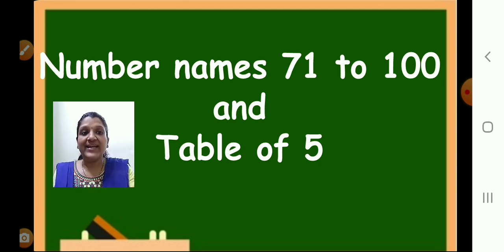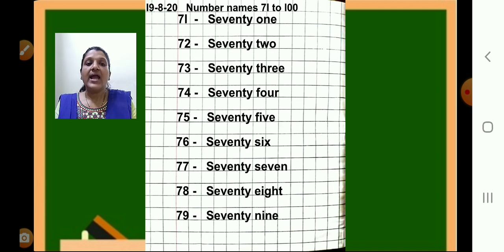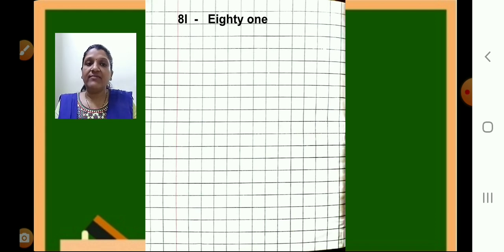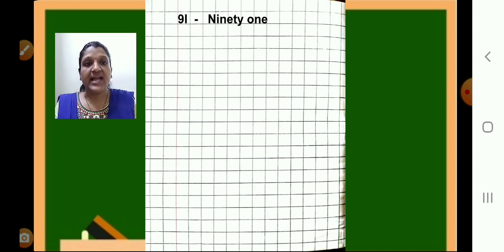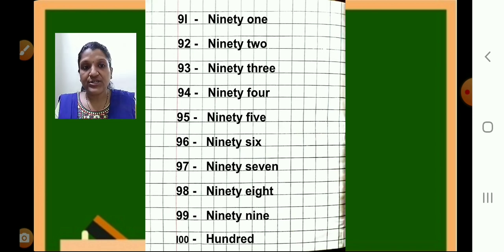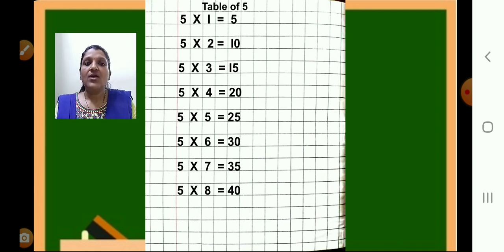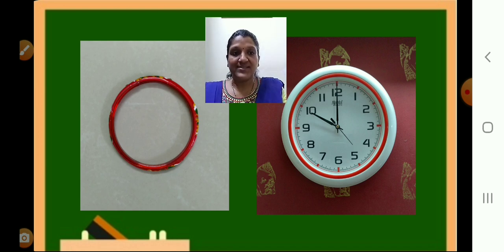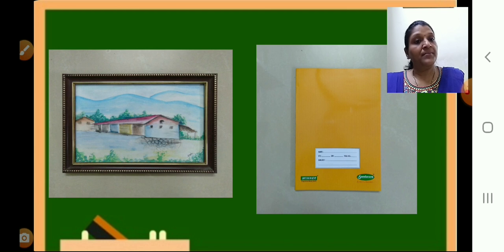Class_1_Maths_Classwork_Number_names_71to100_and_Table_of_5_19_August_2020